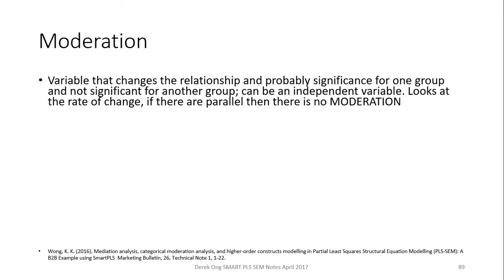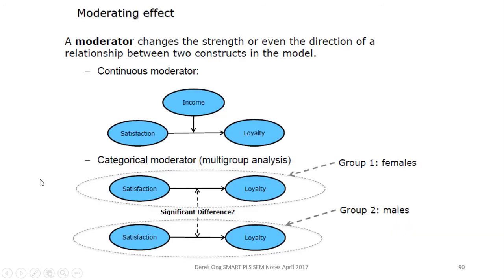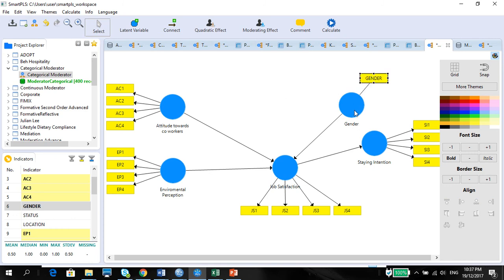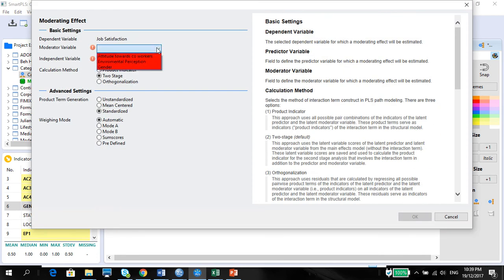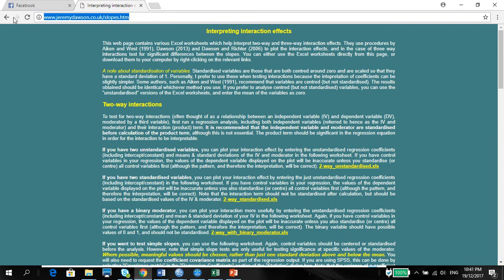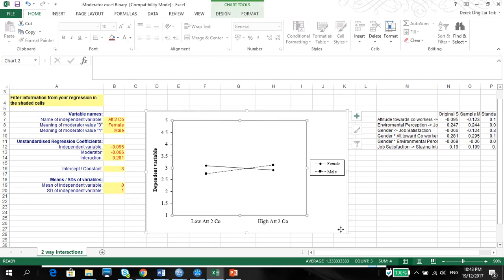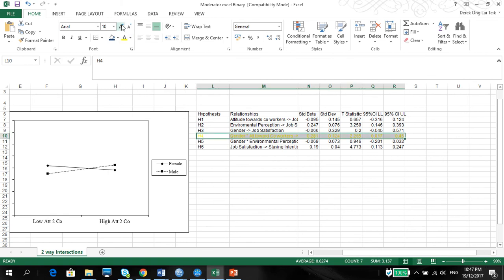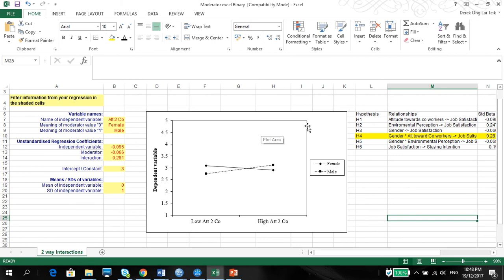PLS Vid21 Categorical Moderator Analysis in PLS